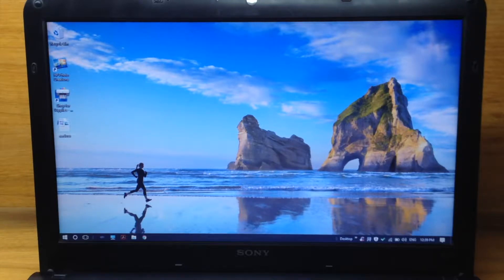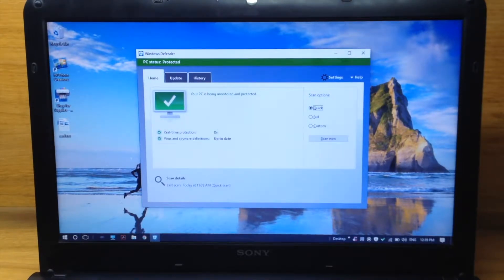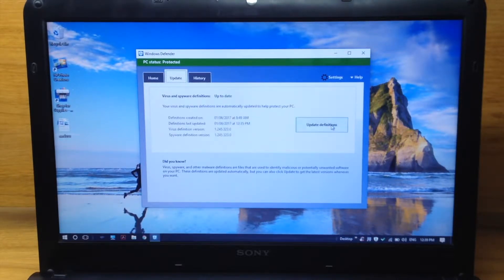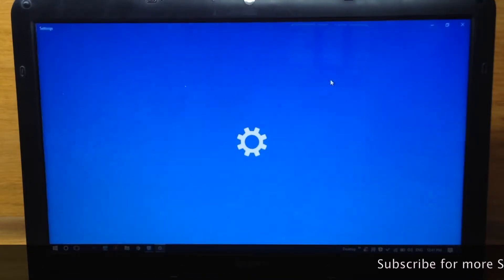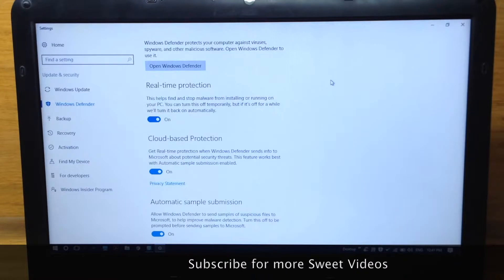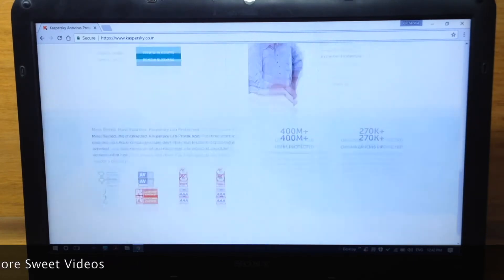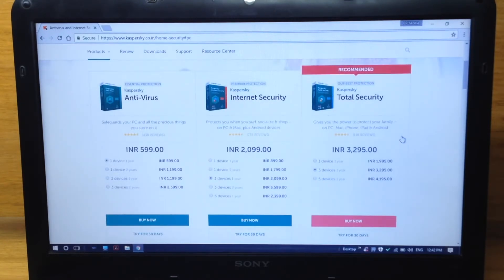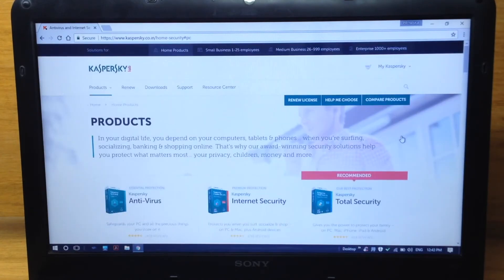Best Antivirus for Windows 10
★ Best Mobile Phones:
iPhone 12
iPhone 12 Mini
iPhone 11
Xiaomi Redmi Note 10
Realme Narzo 30A
Samsung M12
Samsung M31s
Samsung A32
Samsung S20
Oneplus 9

★ Apple Products:
iPad 10.2
iPad Air
iPad Pro M1
iPad Mini 5
iPhone 12
iPhone 12 Mini
iPhone 11
Apple Watch Series 6
Apple Watch SE
MacBook Air M1
MacBook Pro M1
AirPods Max
AirPods Pro
Apple USB C Power Adapter

Boya Cheap Mic (Beginner)
Blue Snowball Mic
Blue Yeti Mic (Best)
Go Pro Hero 9
PS4 1TB
PUBG for PS4
GTA 5
Windows Laptop
Camera Accessories
DSLR Camera
Smart TVs

Shubham Gupta is a Youtube Channel, where you will find technological videos in Hindi.